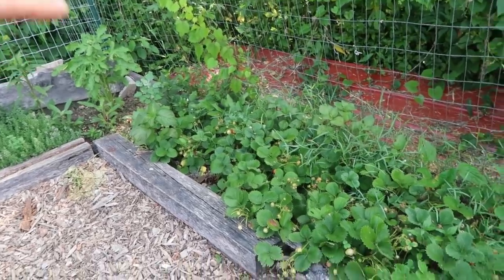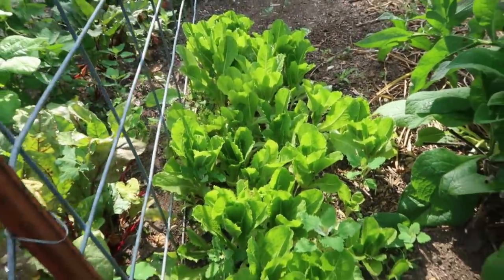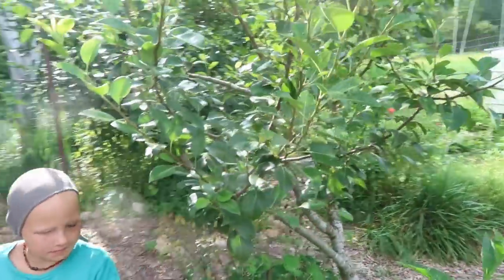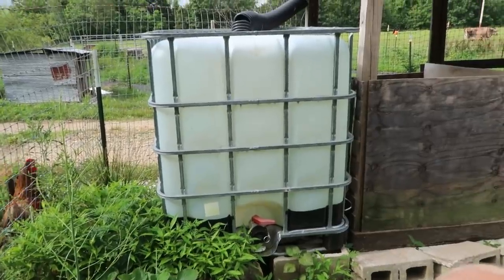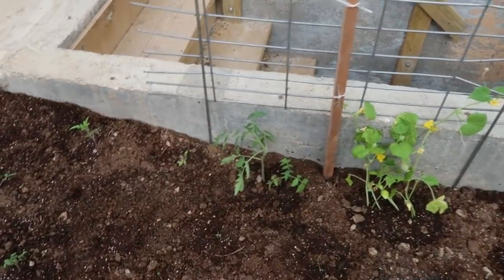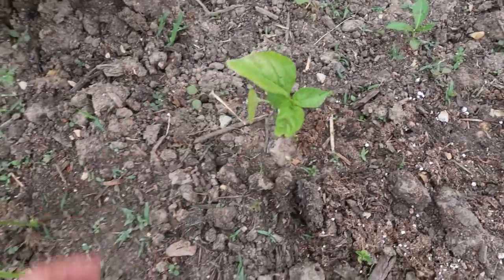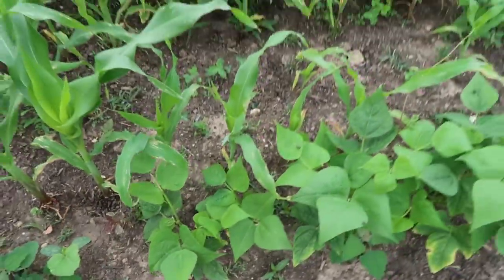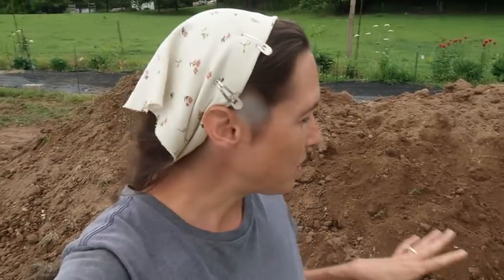First 2020 Garden Tour! (Part 2)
Please leave any thoughts or questions you may have in the comments below if they are enabled or on our community page.  We would love to connect with you!

Mail: (No boxes please.)
Kip Smyth

If you make a purchase within 24 hours of clicking, we get a small commission NO MATTER WHAT YOU BUY and it helps us to be able to continue making these videos.